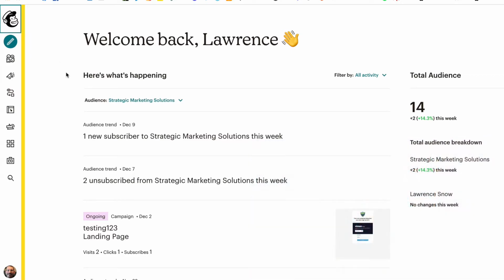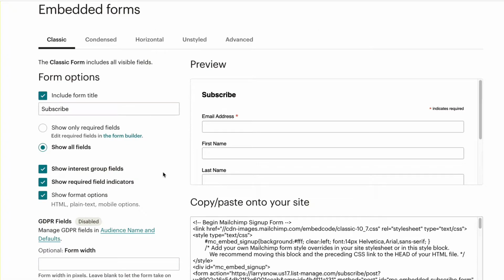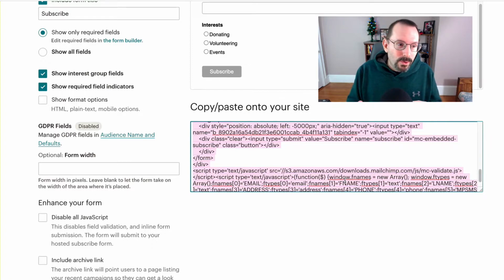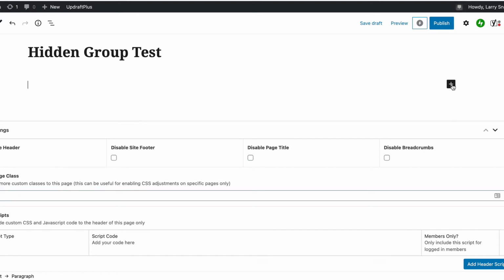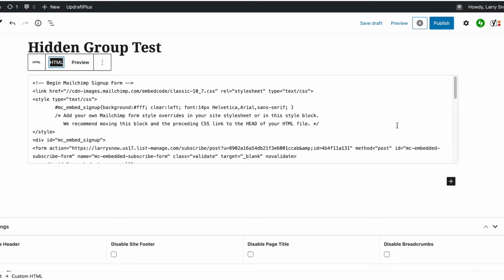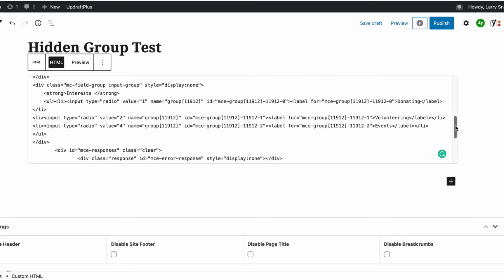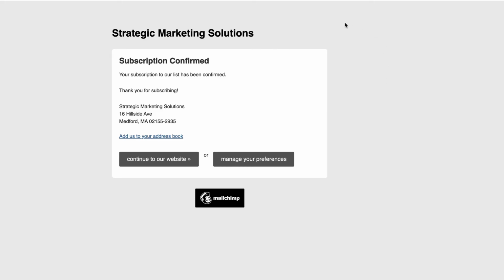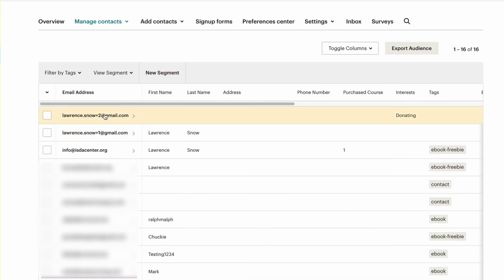Mailchimp Hidden Groups // Automatically Add Subscribers to a Group at Sign Up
In this video, I show you how to add a hidden group to a Mailchimp embed form. I received a question the other day on how to hide a group in a Mailchimp sign up form. I thought it would make a great tutorial video. Thank you for the question! If you have any other questions related to Mailchimp or WordPress post in the comments below.

The process of hiding the group is relatively easy but it does come with a big caveat.  Watch the video to learn what it is.

The Process:

Step 1 - Create a group in Mailchimp (Audience - Manage Contacts - Groups)
Step 2 - Set up your Mailchimp embed form options
Step 3 - Add the embed code to your WordPress website
Step 4 - Edit the embed code - add a style to the group DIV and add checked to the group you subscribers to be automatically added
Step 5 - View the draft in WordPress to test the process